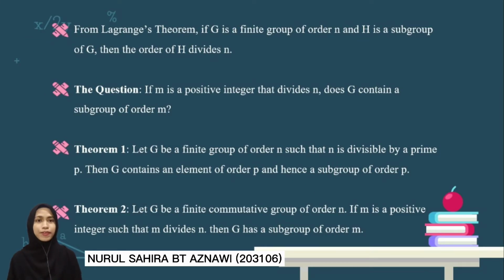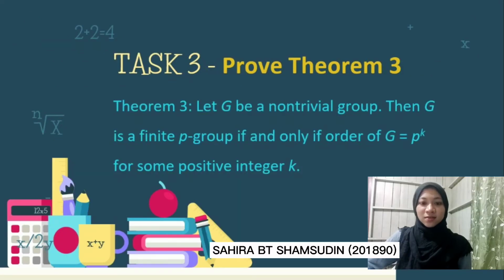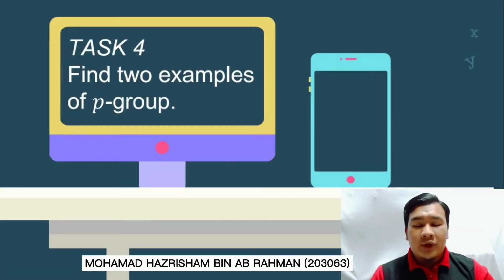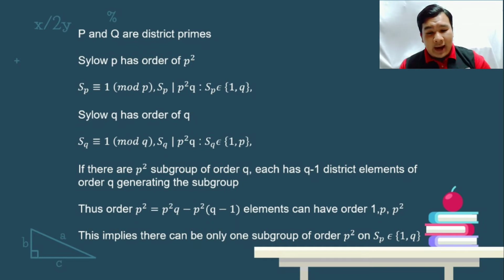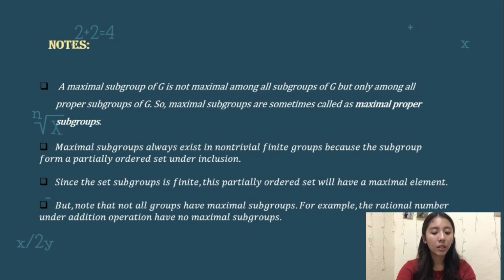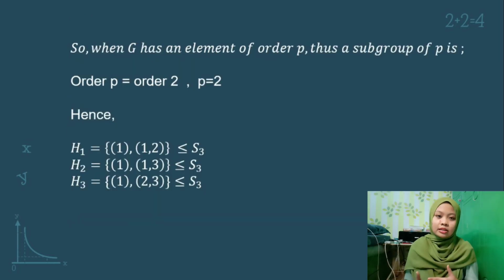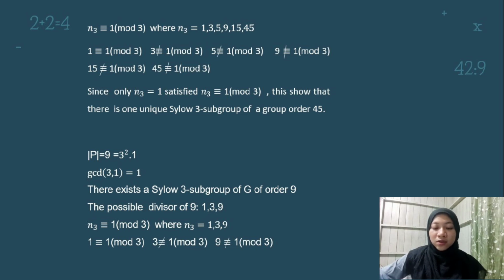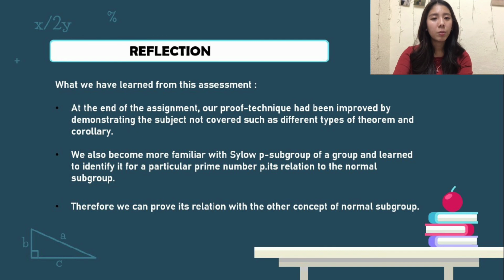SCL PRESENTATION: MODERN ALGEBRA MTH3202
Group members:
1) NURUL SAHIRA BT AZNAWI (203106)
2) SAHIRA BT SHAMSUDIN (201890)
3) NORATIKA RUSMAN (203993)
4) MOHAMAD HAZRISHAM BIN AB RAHMAN (203063)
5) NUR AQILAH FAKHIRA BINTI AYUB (201920)